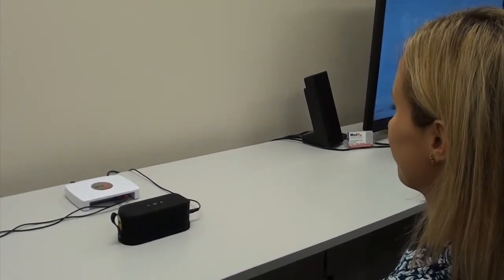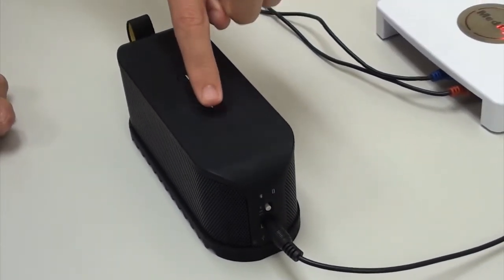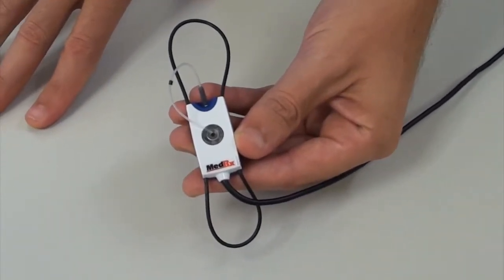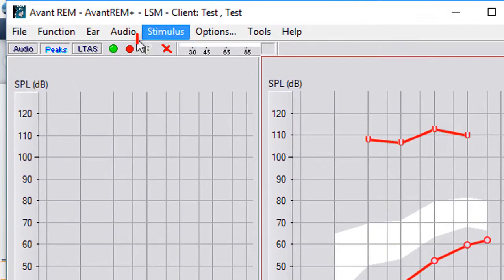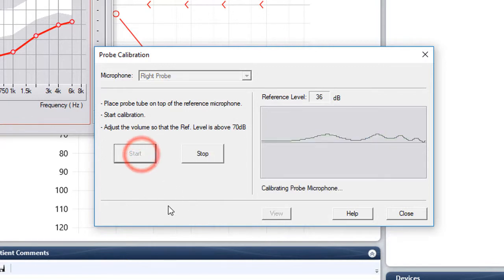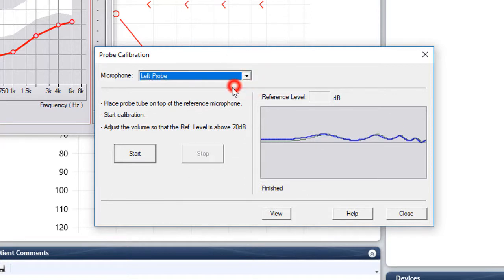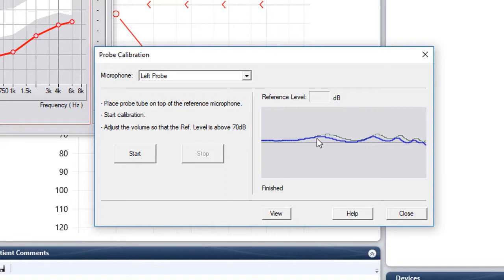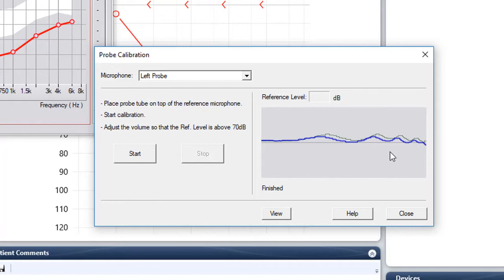REM 3 Calibrating ProbeTubes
REM Software: Watch this video and learn how to calibrate the Probe Tubes before verification.